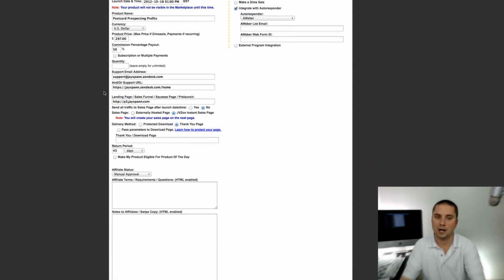Webipay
WebiPay.com Thoughts Wants and Needs :)